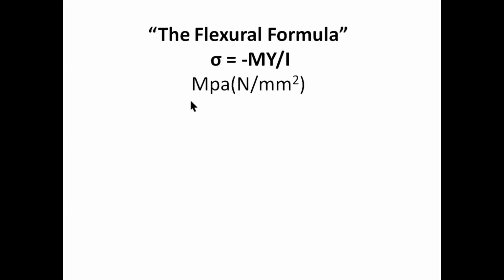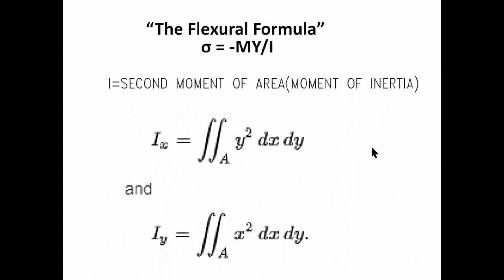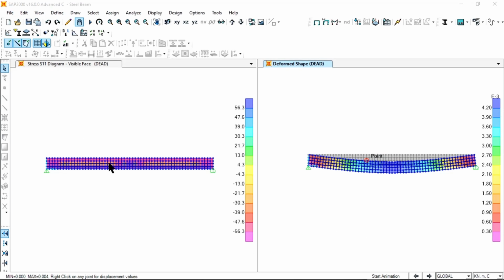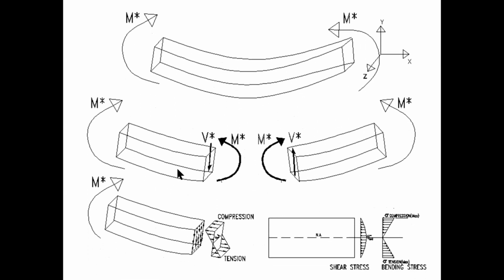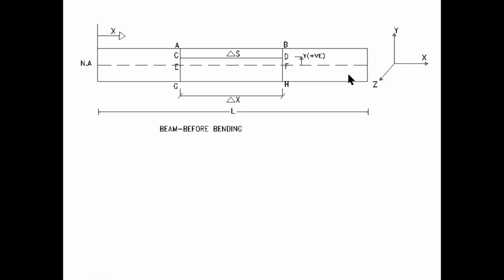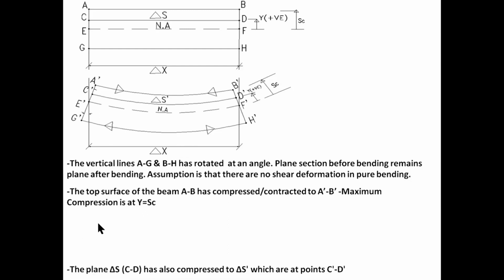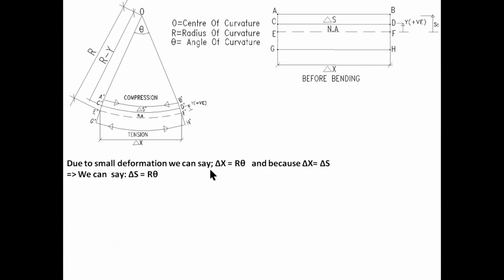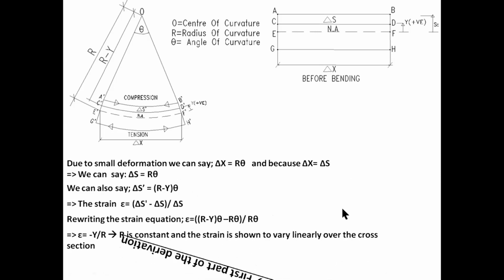Derivation Of The Flexural Formula Part 1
In this video(Part 1), we offer a comprehensive guide to deriving the flexural formula. We navigate through the initial stages of the derivation, illustrating a step-by-step process for establishing the correlation between strain, distance Y from the neutral axis, and the radius of curvature. Additionally, we showcase a practical example of designing a prismatic steel beam using the flexural formula. We hope you find this video both informative and engaging. Thank you for your support!